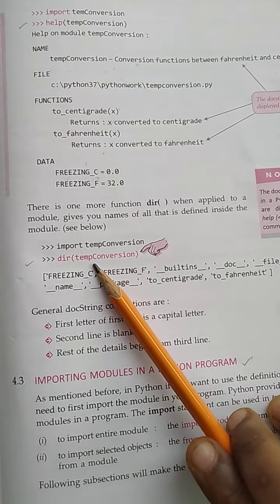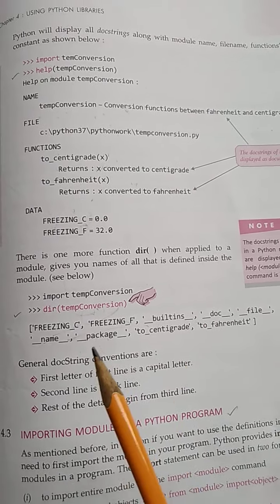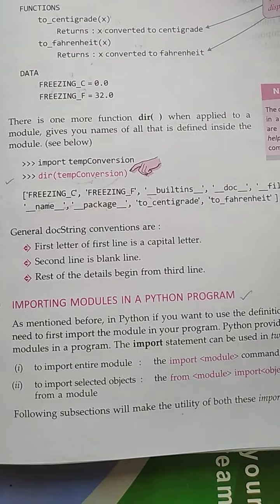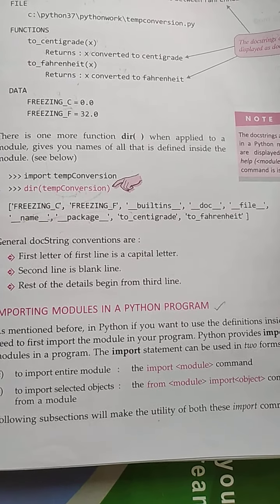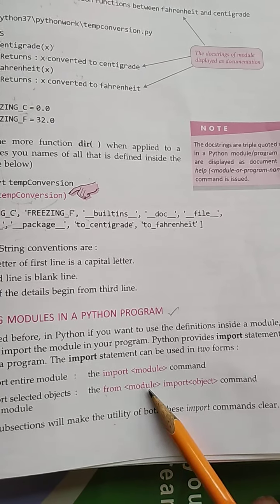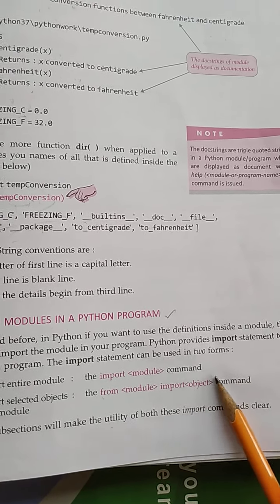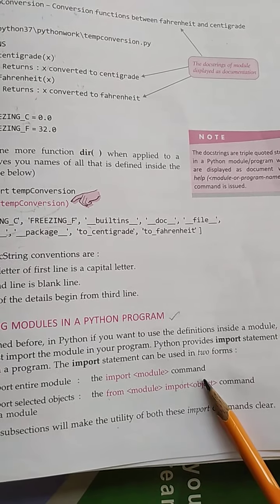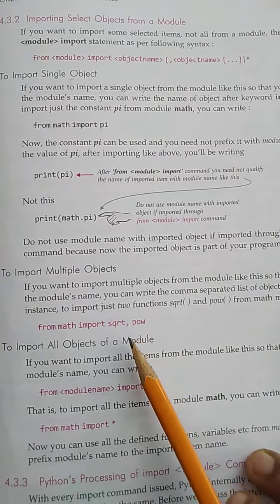Computer science bhuvaneswari 12 Python Lesson 4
Using Python Library Revision